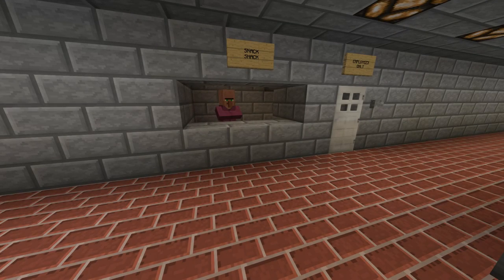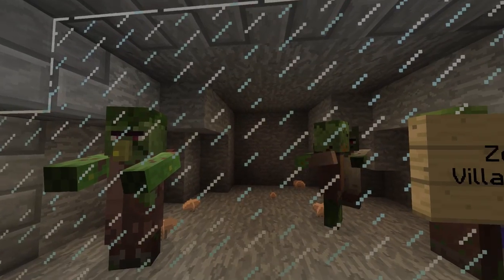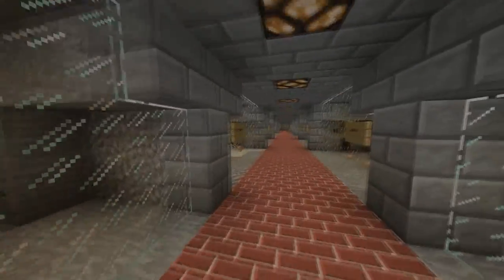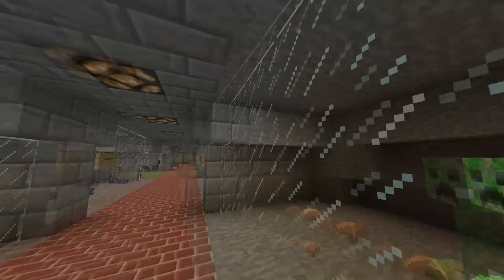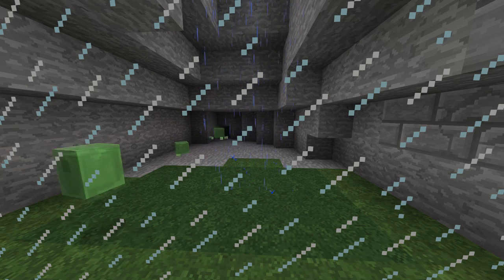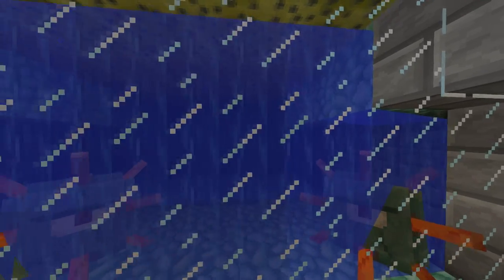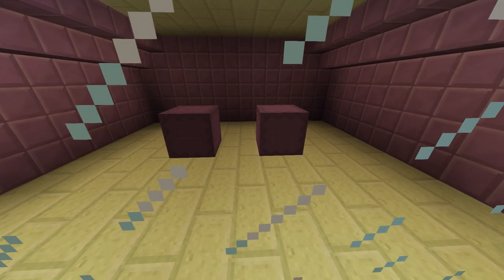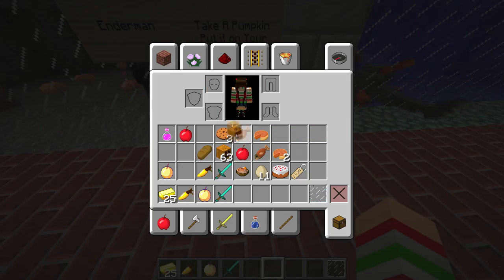Arctic's Minecraft Zoo: Monster Section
Here is the Monster Section to my zoo. Took a lot of time, so I hope you enjoy. Check out the other sections as well!